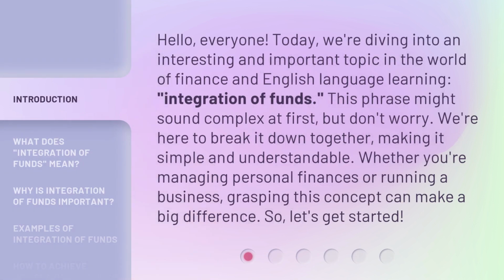Understanding "Integration of Funds": A Guide to Financial Unity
Financial Unity: The Integration of Funds Explained • Learn how to achieve financial unity through the integration of funds in this comprehensive guide. Discover the key principles and strategies for managing your finances effectively.

00:00 • Introduction - Understanding "Integration of Funds": A Guide to Financial Unity
00:39 • What Does "Integration of Funds" Mean?
01:14 • Why Is Integration of Funds Important?
01:54 • Examples of Integration of Funds
02:37 • How to Achieve Integration of Funds